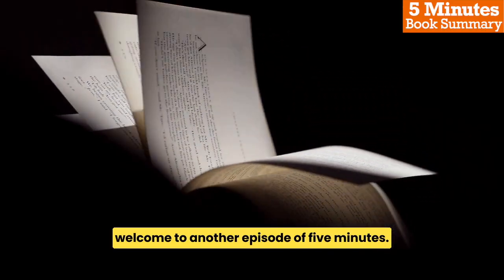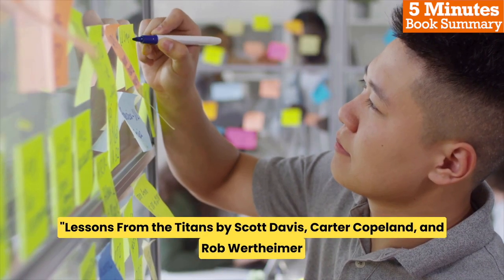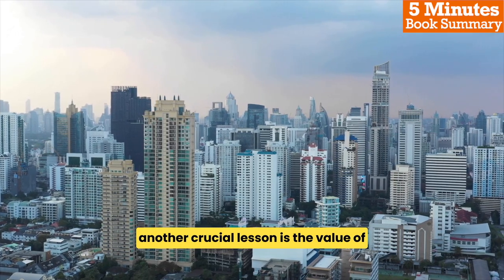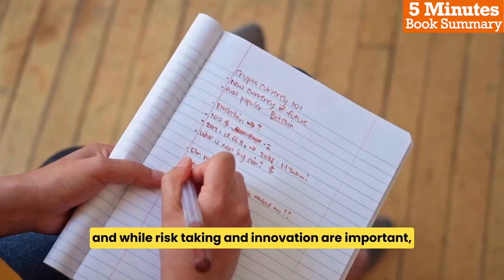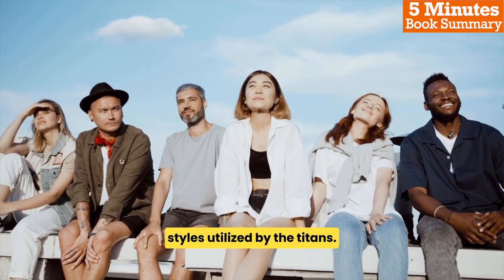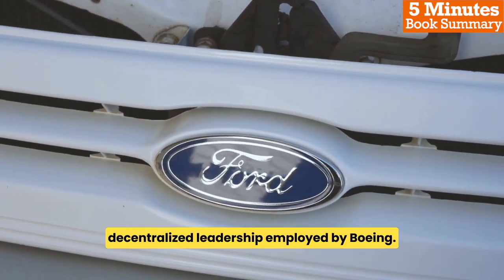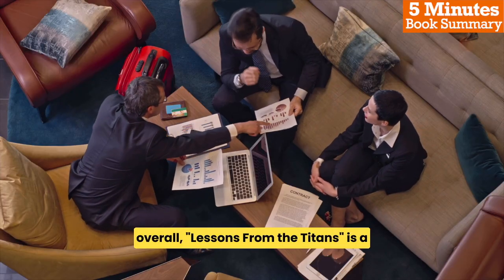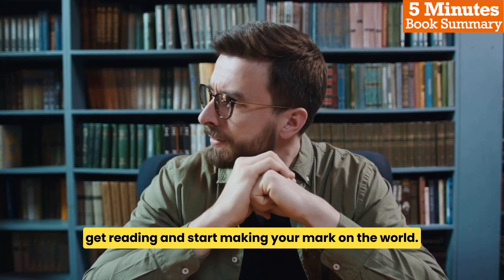5 Minutes Book Summary - Lessons From the Titans by Scott Davis, Carter Copeland and Rob Wertheimer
In this video, we will be exploring the book, "Lessons from the Titans", it is a must-read for anyone looking to improve their leadership and business skills. With its engaging historical analysis and practical advice, this book is a treasure trove of insights and inspiration for aspiring titans of industry.